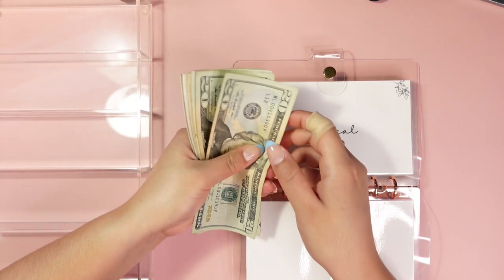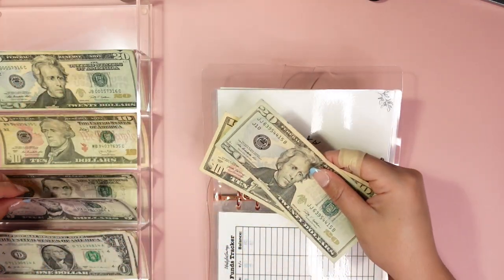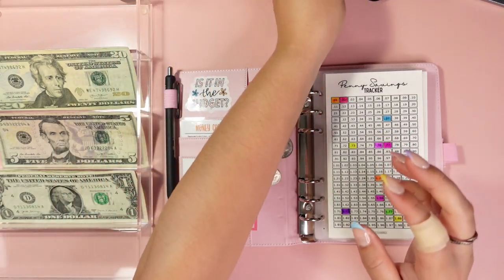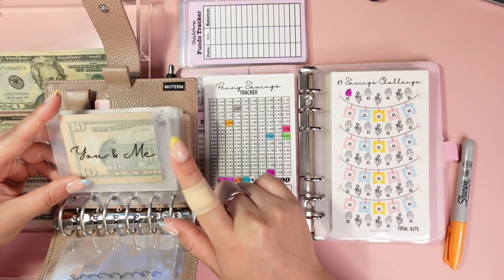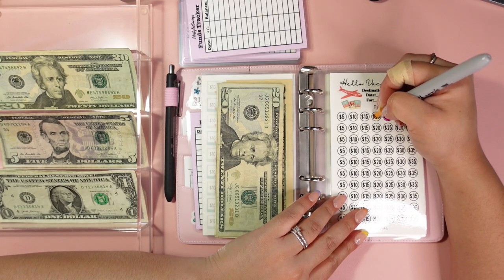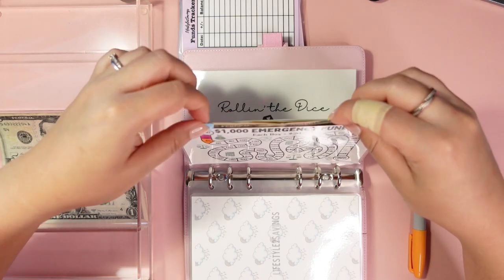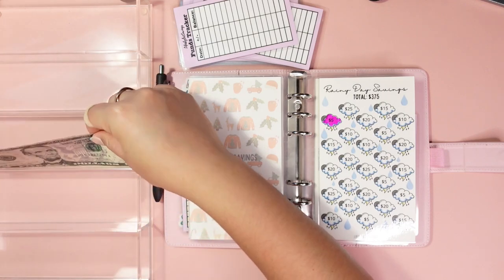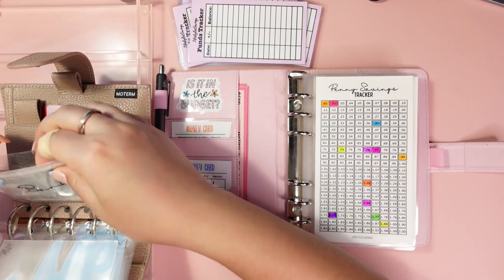Using my etsy income to stuff my cash envelopes 💌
Hi everyone, my name is Cheri 💖  My Husband & I have lived in Hawai'i our entire life so if you happen to be a local viewer and you see us say Hi! 😊

♡ Etsy Shop

♡ About Me
+ Born and raised on the Island of Oahu
+ Hobbies include Budgeting, Couponing, Watching a lot of shows/movies
+ Recently loving the game Stardew Valley
+ Favorite Colors - Pink & different shades of Blue

+ Cash Tray
+ A6 Clear and Rose Gold Binder